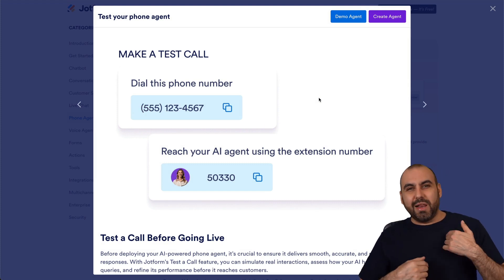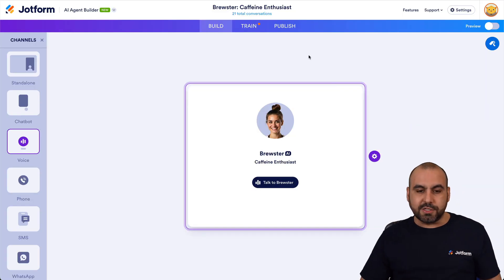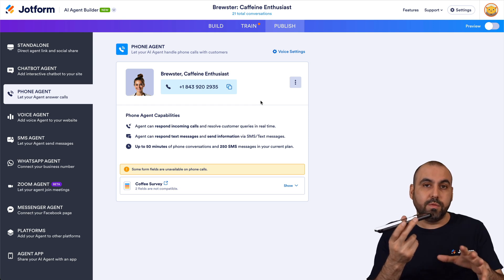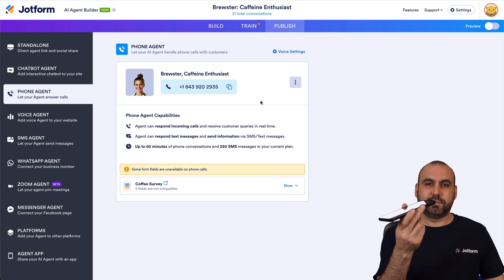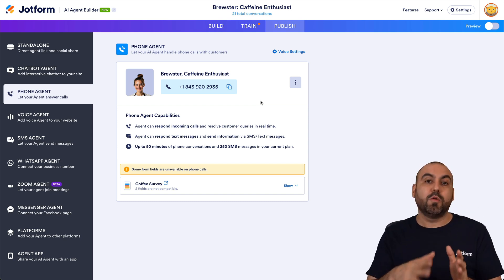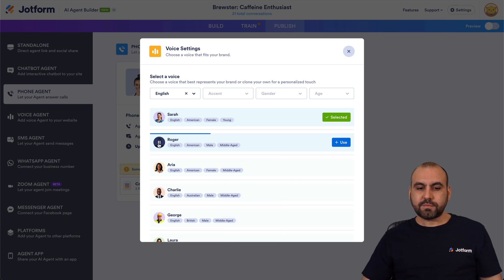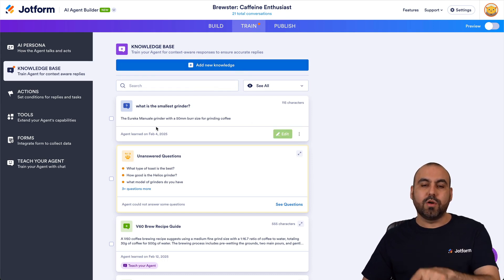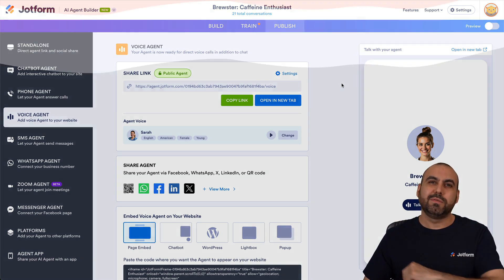How to Make a Test Call with Jotform AI Agents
Would you like to test call your Jotform AI Agent but aren't sure where to start? We'll show you how in just a few easy steps.
LINKS & RESOURCES
👋 ABOUT JOTFORM
00:00 Introduction
00:36 Navigating to the AI Agents in Jotform
01:03 Accessing the Phone Agent Settings
01:22 Placing a Test Call
01:38 Call in Progress: Voice Interaction Demo
03:28 Customizing the Phone Agent's Voice
04:04 Voice Previews and Selecting the Right One
04:51 Handling Unanswered Questions via Training
05:25 Subscribe to Jotform